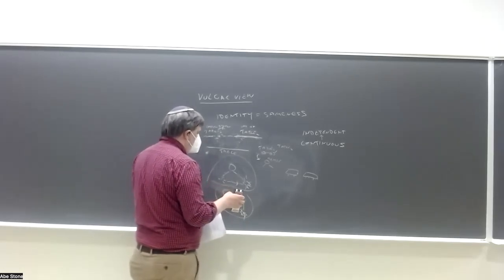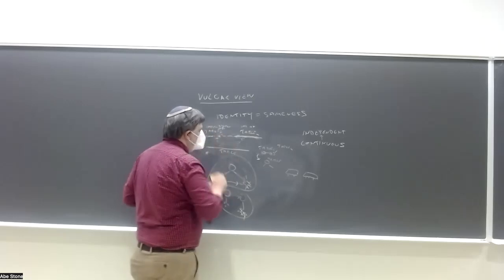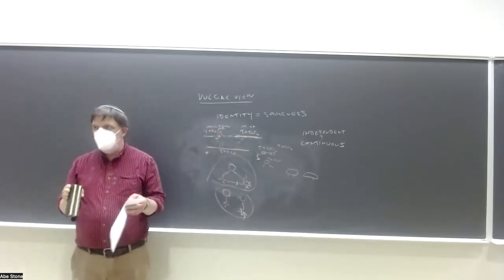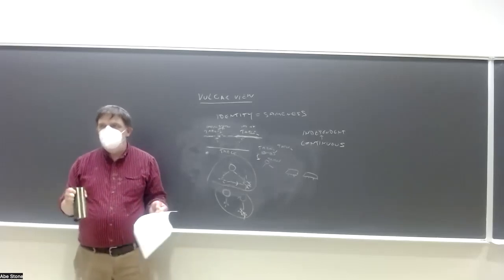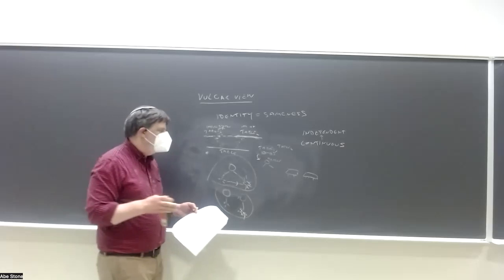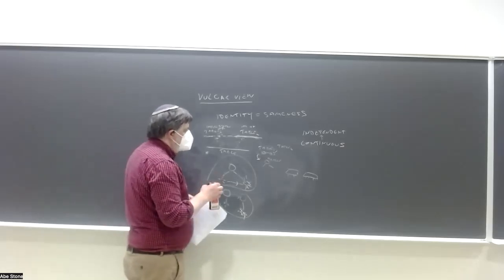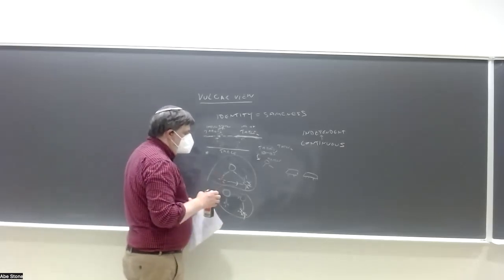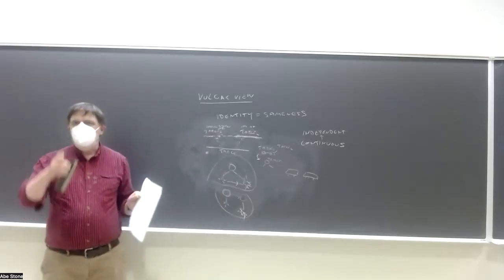Empiricists: Hume, lecture 5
PHIL 100C, UC Santa Cruz, Spring 2023, lecture of 5/30: Hume, Treatise 1.4.3–5